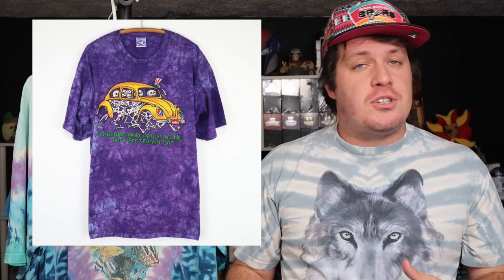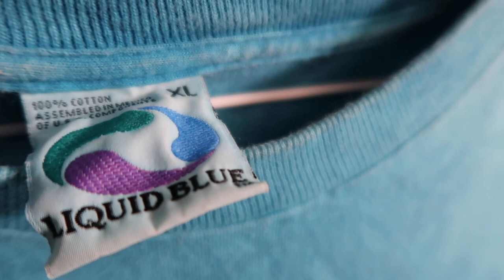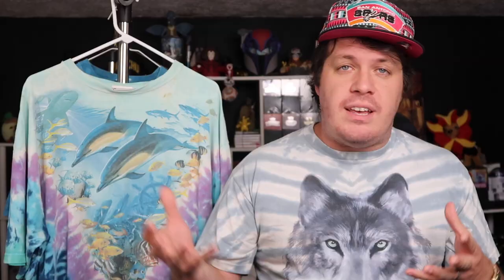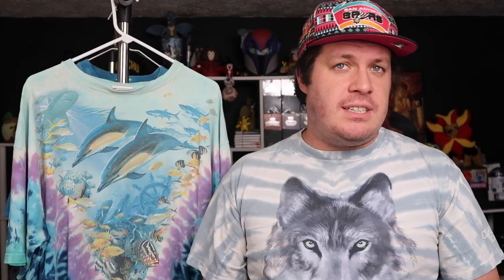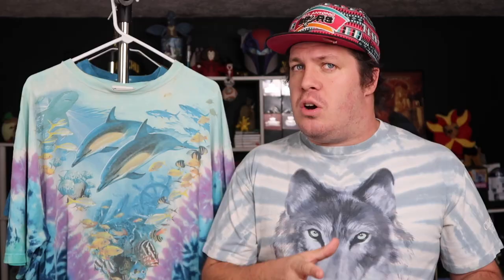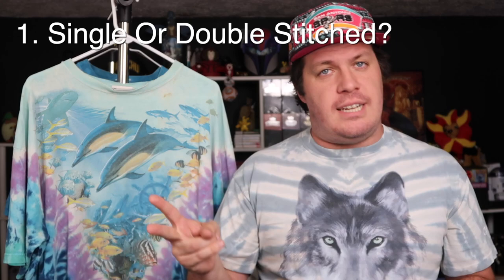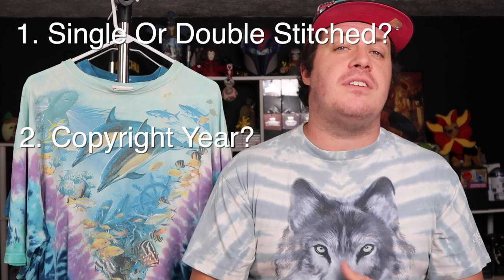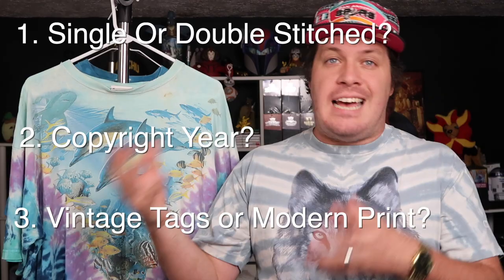How To Identify Vintage Liquid Blue T-Shirts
How can you tell if your Liquid Blue T-shirts are vintage or not? Let's talk about ways to determine the age of your Liquid Blue T-Shirts.

I have some Old Jeans to sell?

👇 Check out the links below for The Gear We Use 👇
Youtube Gear
📷 Gopro 8
eBay Business